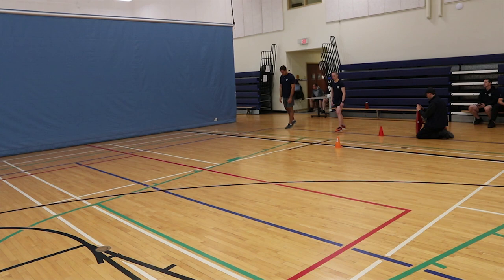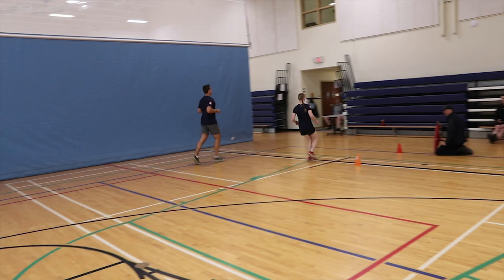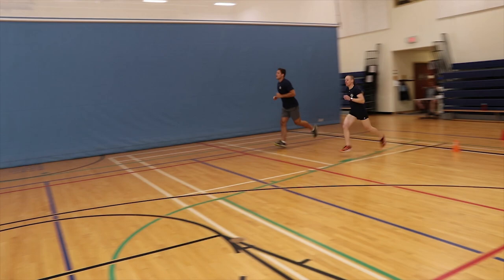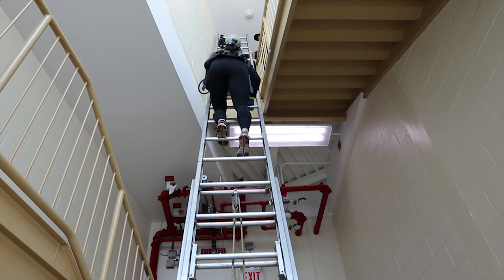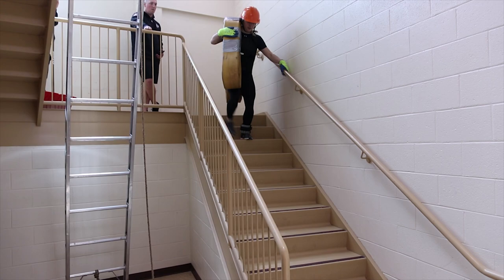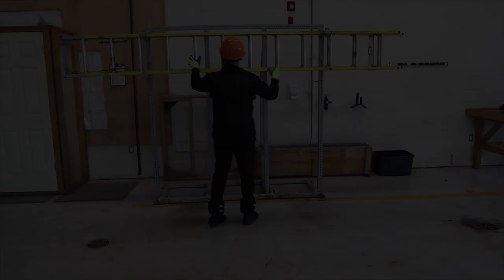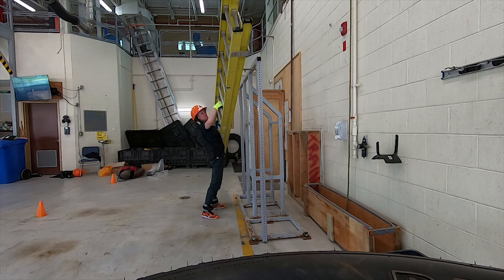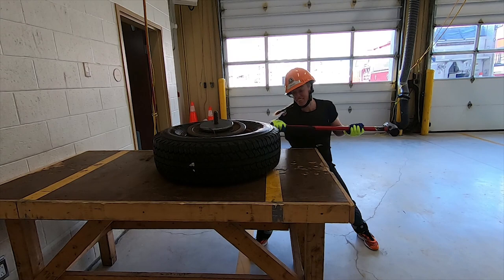Gledhill Video 2023